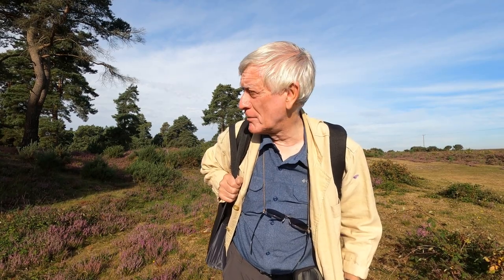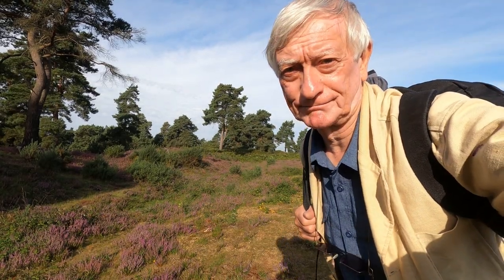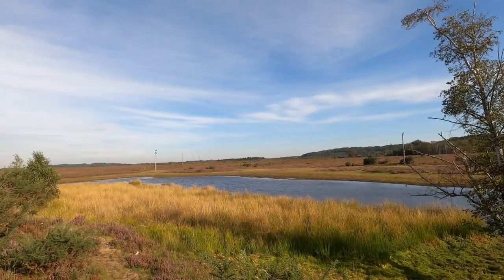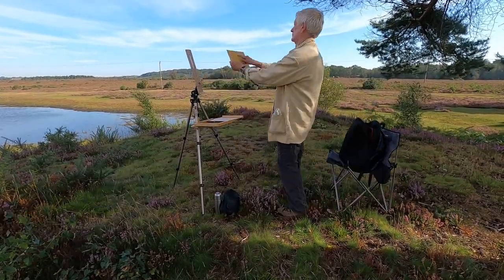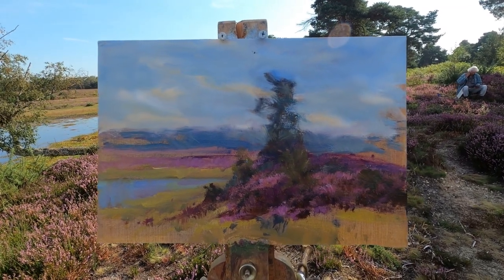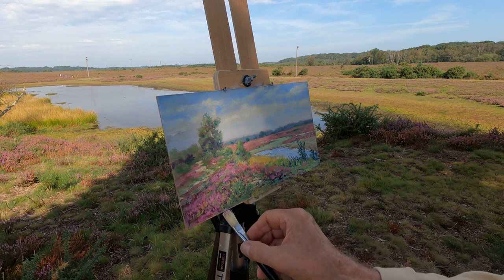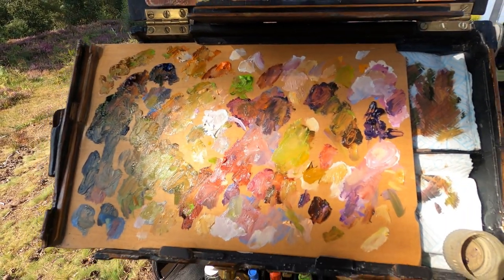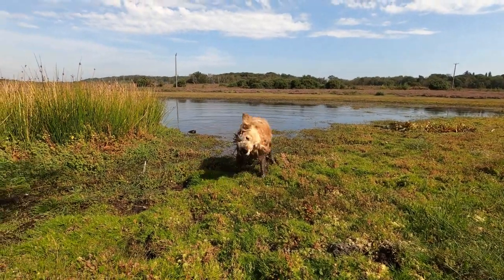Plein Air painting heather in the New Forest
A morning in September painting the flowering heather with friends in the New Forest near Burley. Burley is in the middle of the National Park, Hampshire UK.